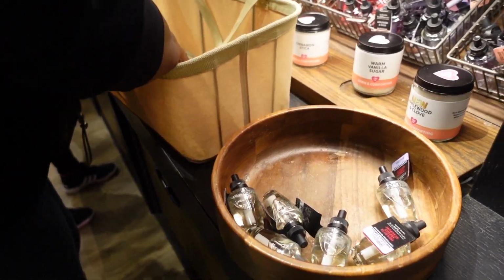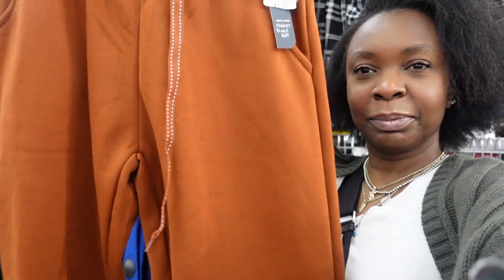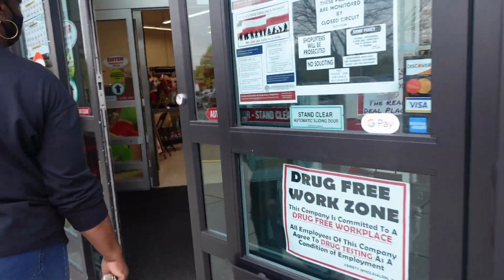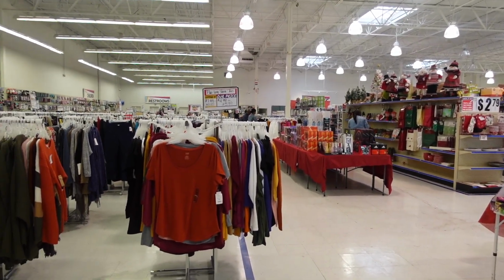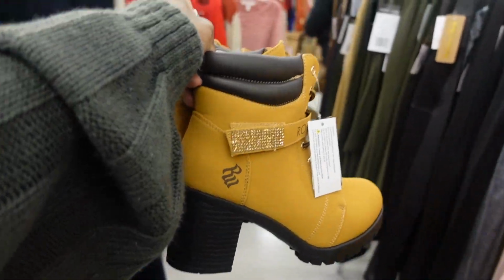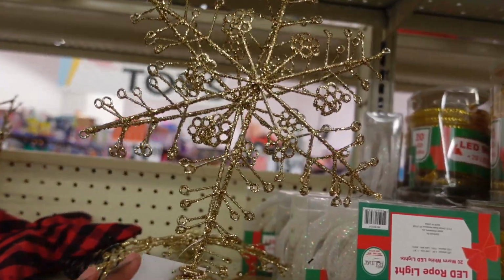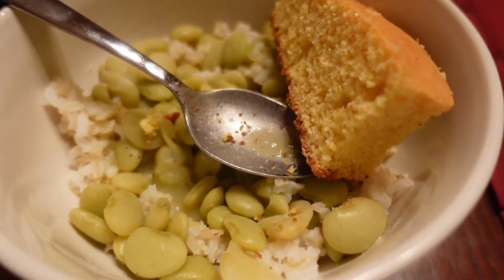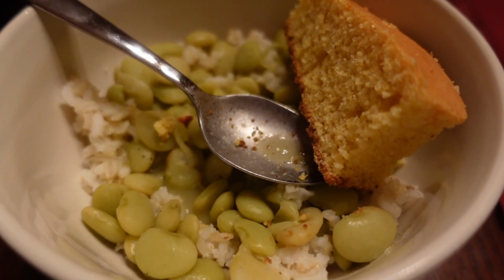Spend the day with mommy and me |bath & body works + new waist beads + more | DIML | VLOG 47